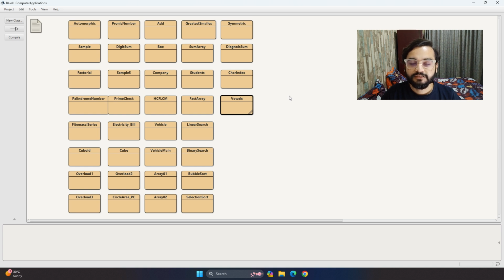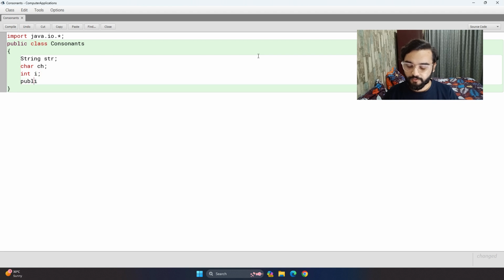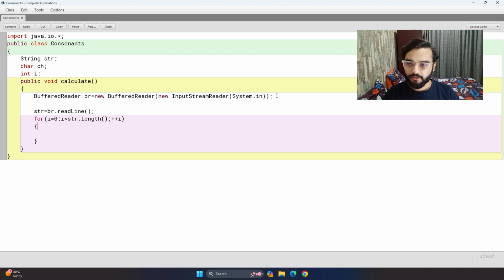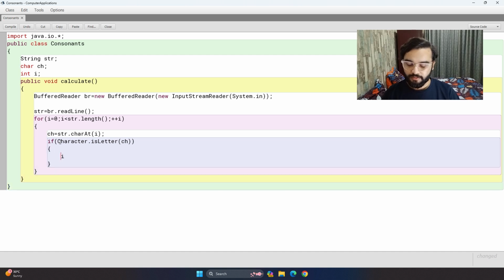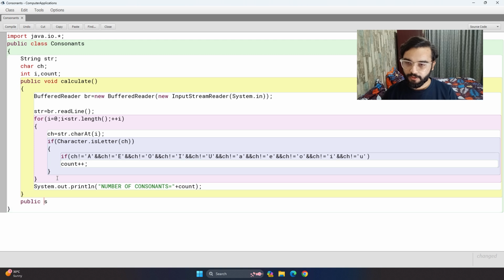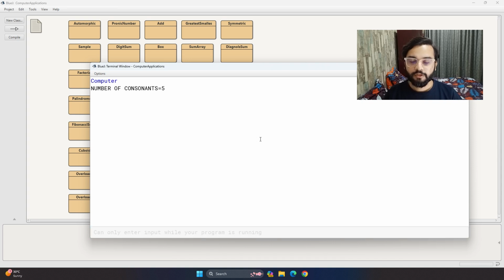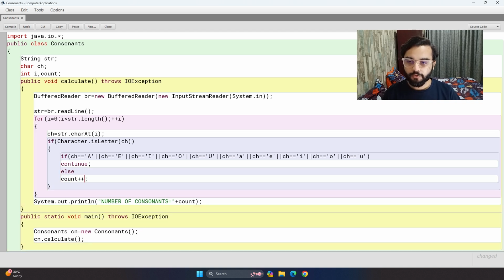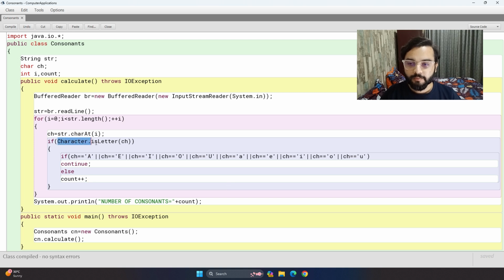Java program to count consonants in a sentence | ICSE Class 10 | Arth Vahaluwala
Hello everyone, in this video I have explained how to count the number of consonants in a string entered by user.